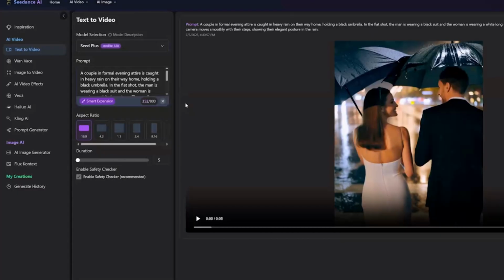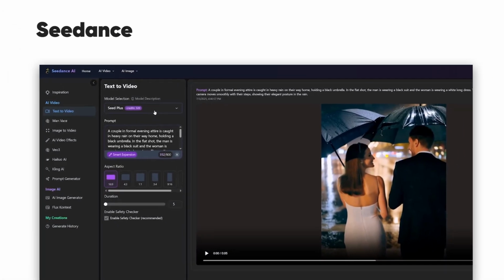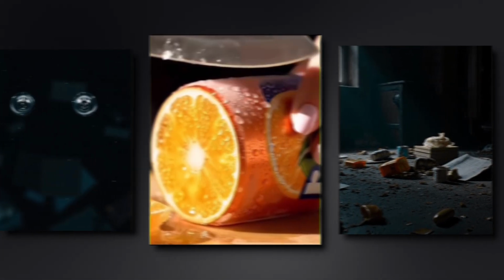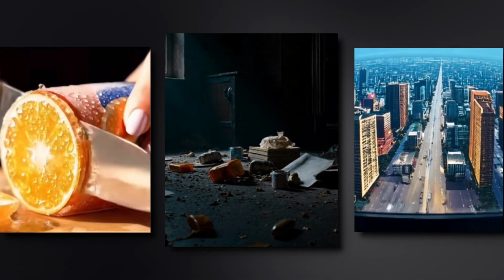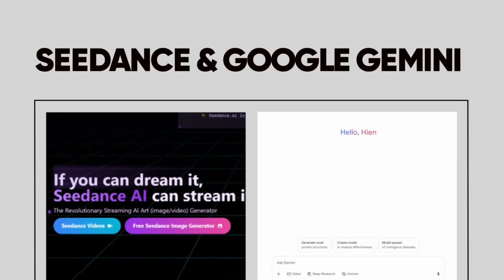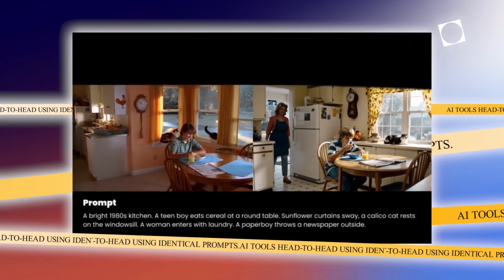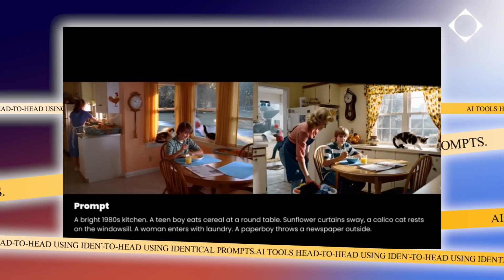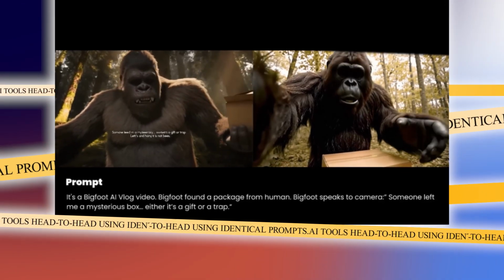How to Use Seedance AI Video Tool for Free | Seedance vs Google VEO 3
📕 Timestamp
0:00 ❓ "Tired of slow, expensive AI video tools?"
0:20 🔥 Seedance: Free 4K video in seconds → Google Gemini cost & speed struggles
0:40 📌 3-Step Freedom: Visit→Prompt→Generate!
1:00 🆚 Head-to-head tests: Cinematic shots, dynamic motion, multi-lens narratives
1:30 💡 Results reveal: Seedance’s speed, quality & cost advantages

1️⃣ 🌐 ACCESS Seedance Official
2️⃣ ✍️ INPUT PROMPT
Select model (Lite/Pro)
Adjust ratio/duration (5-30s)
3️⃣ 🎬 GENERATE 4K VIDEO
Zero cost, no hardware limits
Identical to Dreamina AI’s paid model → NOW FREE!